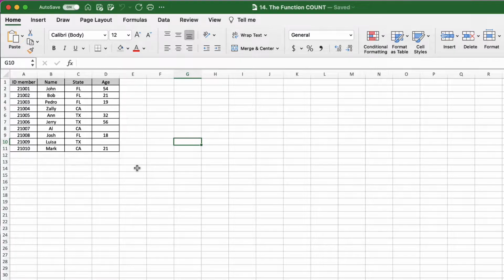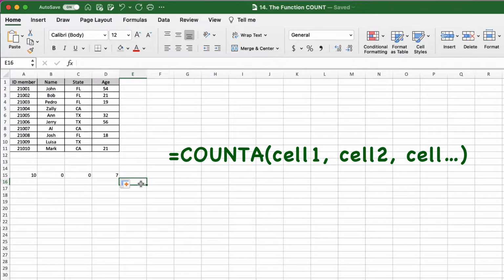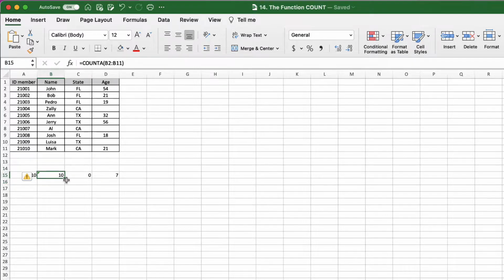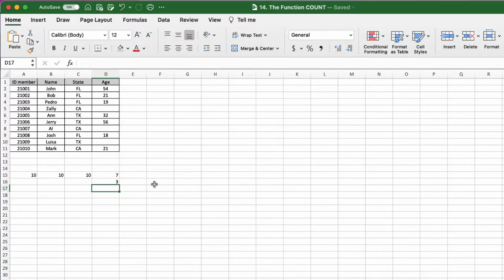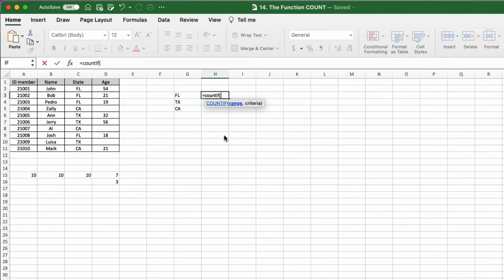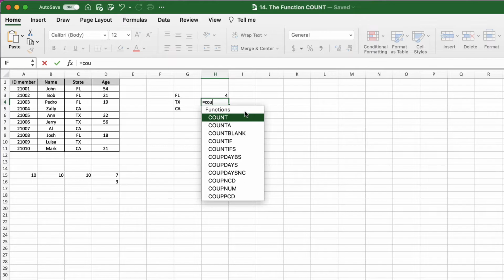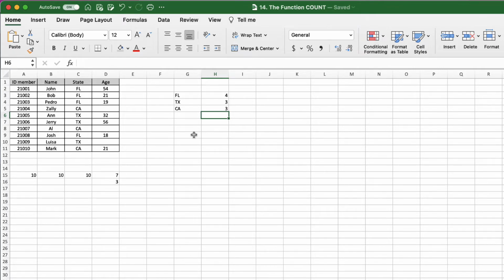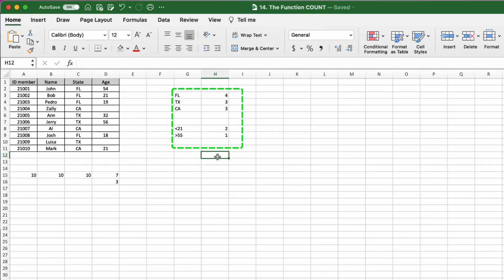MS Excel: The function family COUNT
There will be times that you will need to count things in your spreadsheet.
For this Excel offers several solutions with the functions:
COUNT, COUNTA, COUNTBLANK and COUNTIF
In this video I will show you what these functions do, and how to use them.

This video screencast was done on a MAC OS computer with MS Excel 365 version, principles can be use for Windows OS computer with similar version.